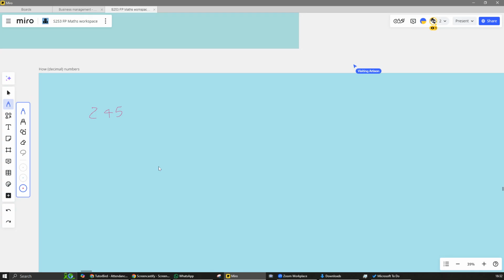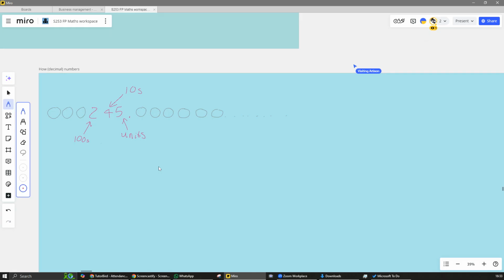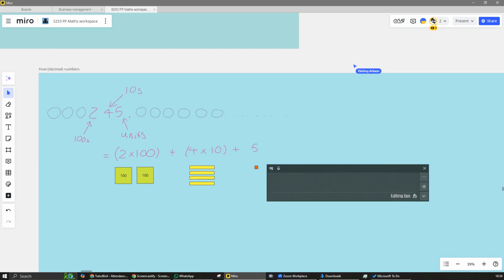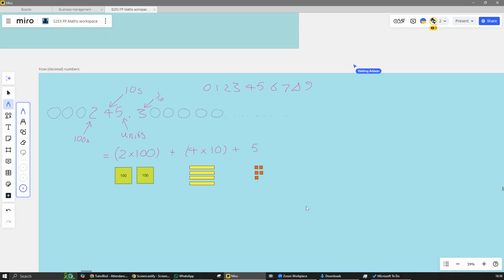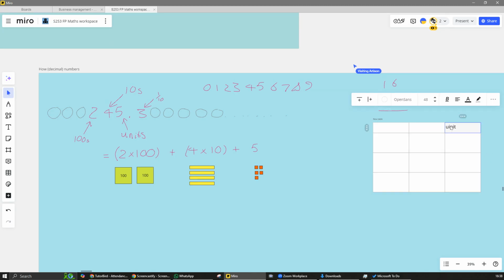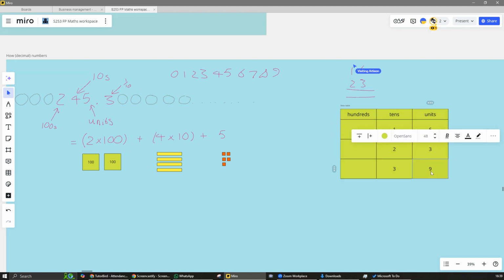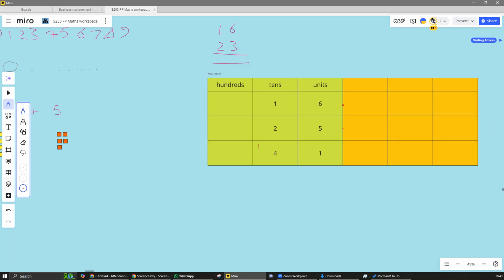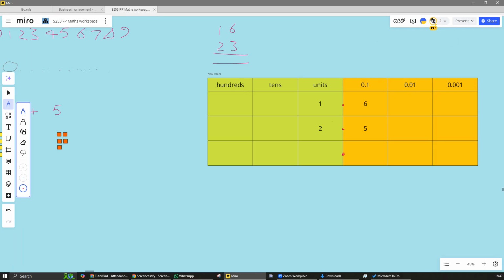Adding and subtracting with decimals